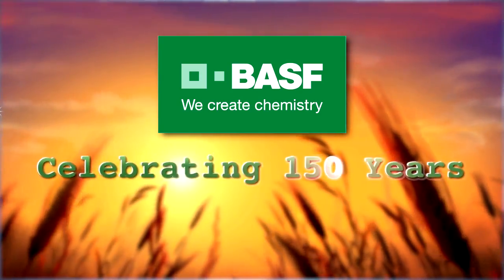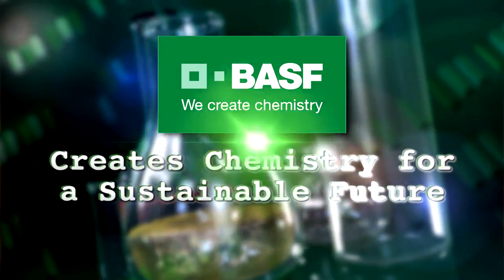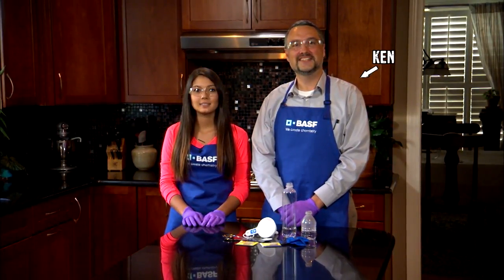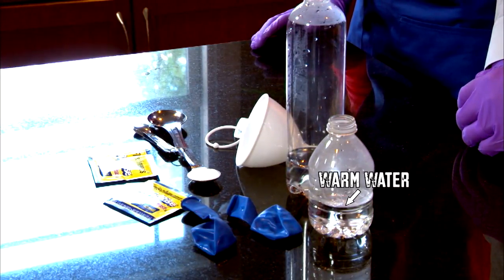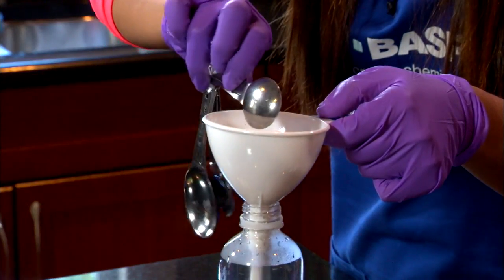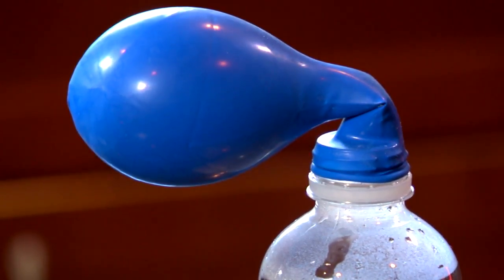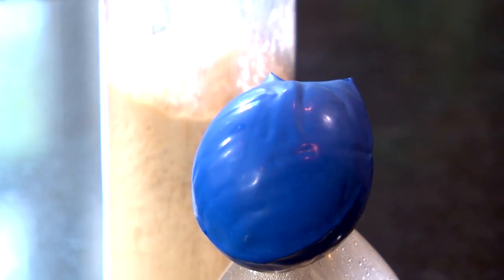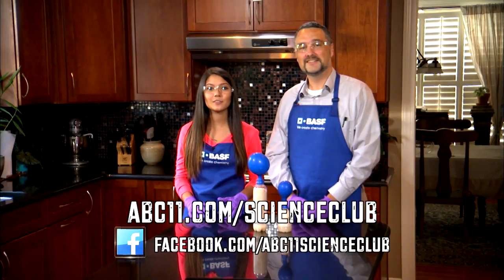How to Blow Up a Balloon with Yeast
Discover a new, unique way to blow up balloons in this video from ABC11 Science Club with BASF.